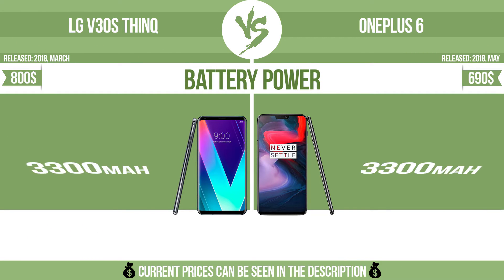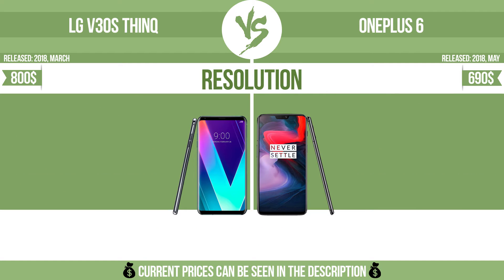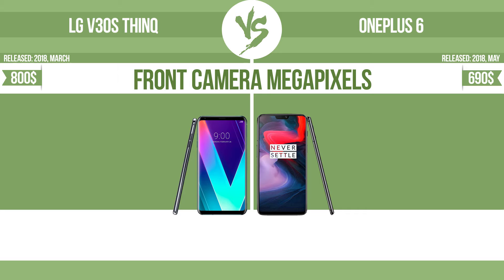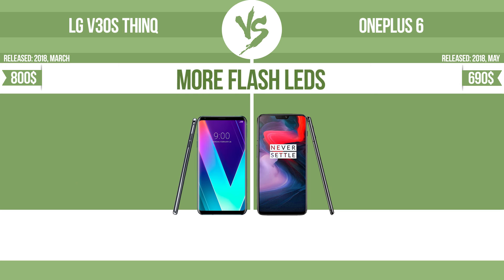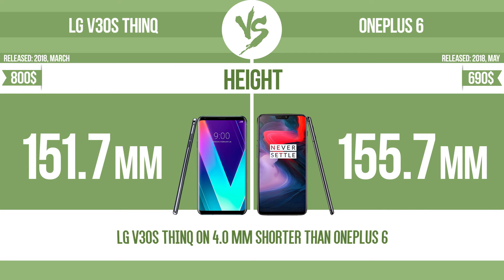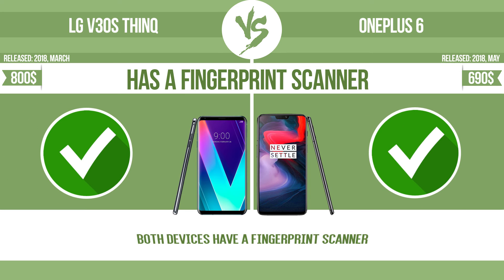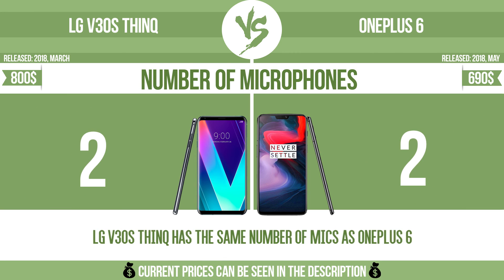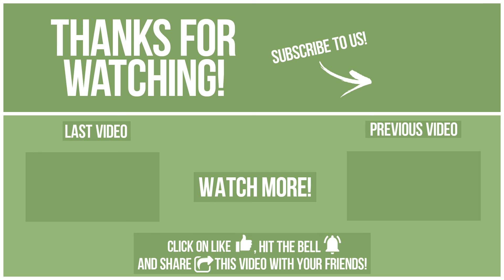LG V30S ThinQ vs OnePlus 6 ✔️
See current devices prices:
OnePlus 6